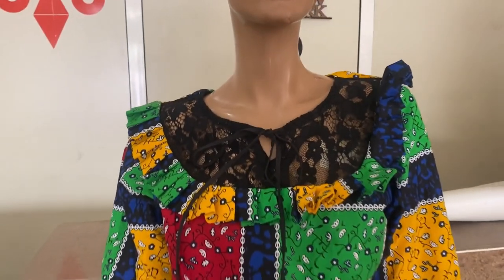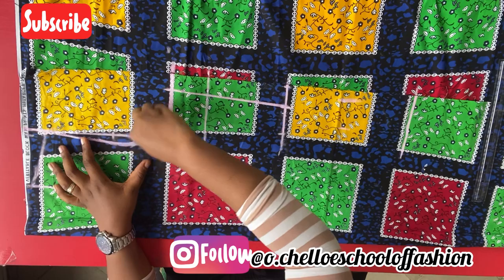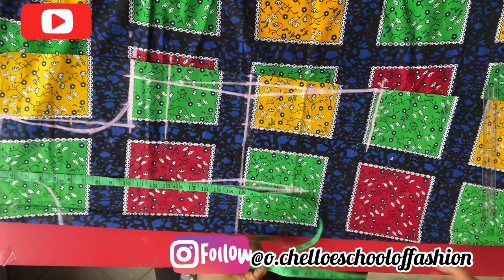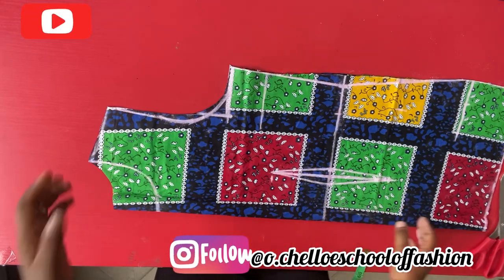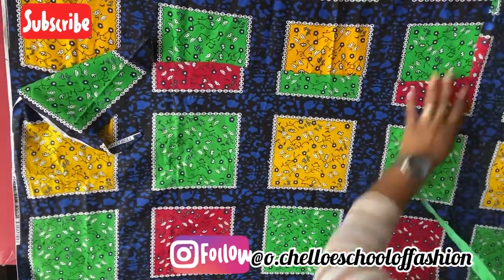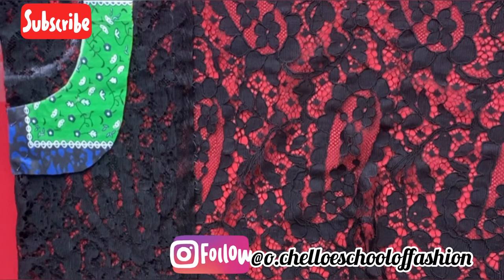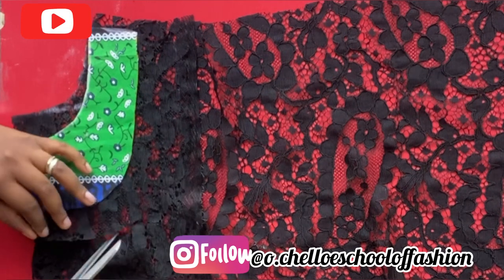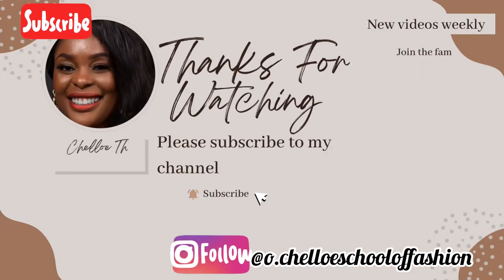MAKE THIS SHIFT DRESS IN MINUTES FROM SCRATCH(FREE HAND)